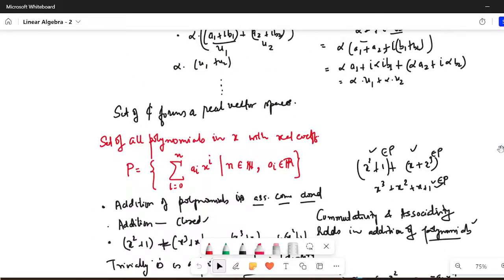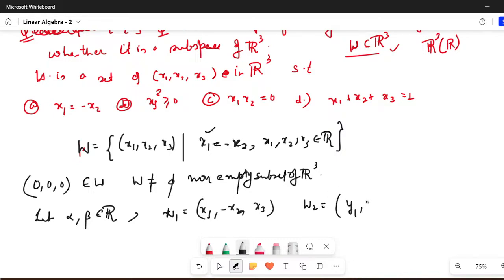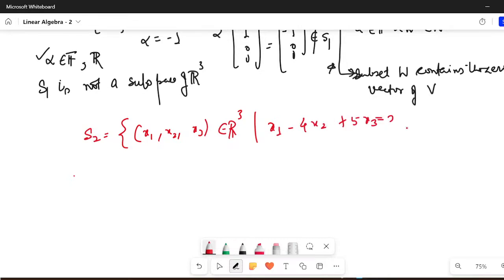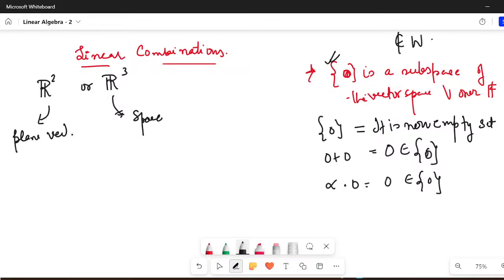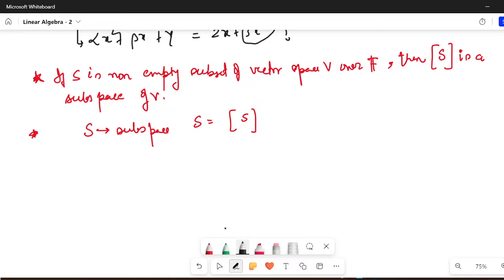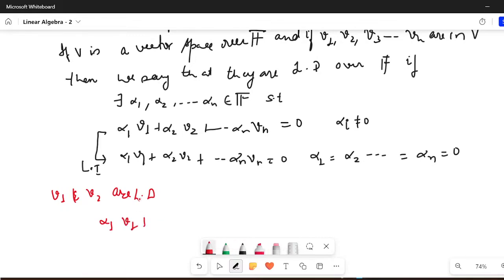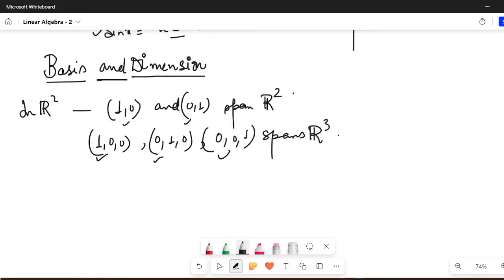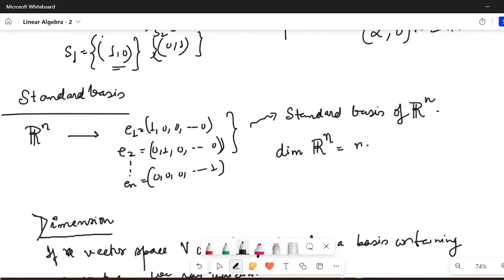Linear Algebra - 2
In this lecture we have discussed the subspaces, linear independence, basis and dimension.